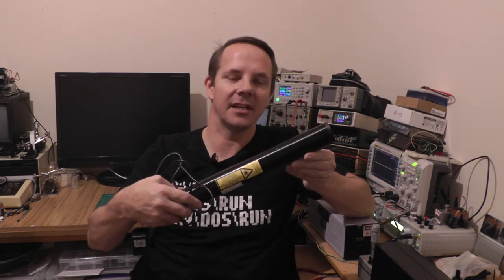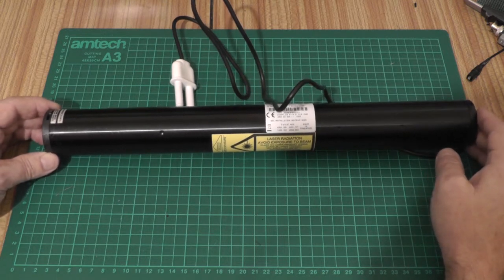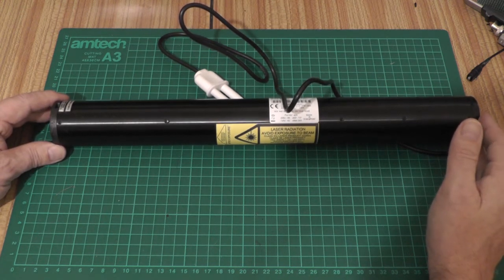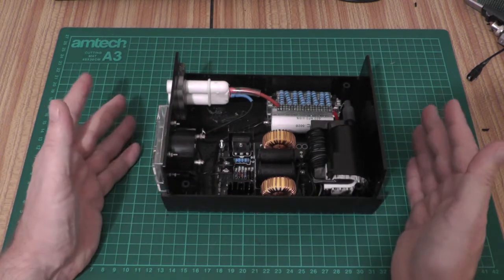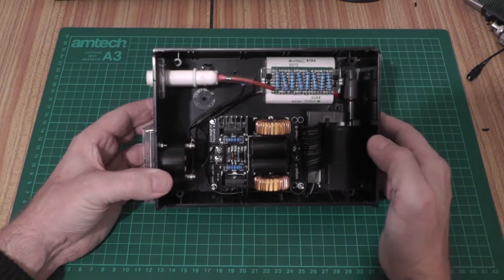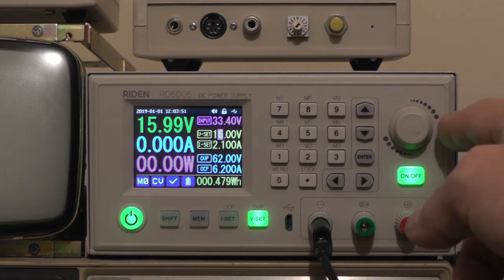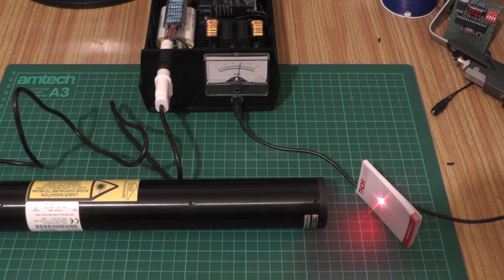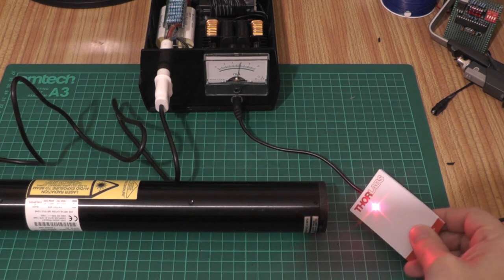How to build a DIY Helium Neon laser power supply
Episode 14

DIY home made quick and dirty Helium Neon laser power supply!
A quick and dirty power supply for a Helium Neon laser, made from a ZVS driver, and an old monitor Flyback Transformer.

With 15v input at 2 amps, this will provide on off load voltage of ~6kV (enough to strike the tube) and when the tube is struck this drops to 2500v at 6mA